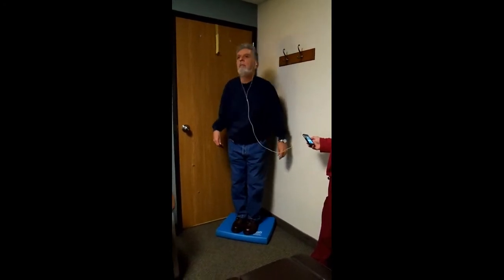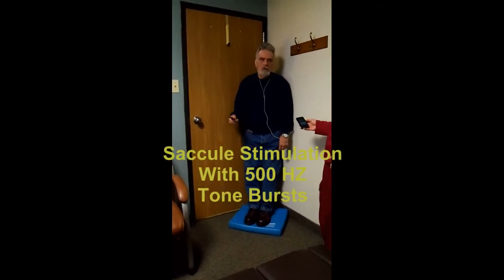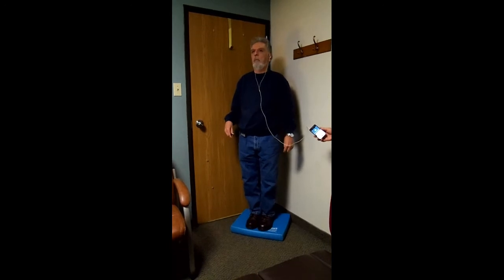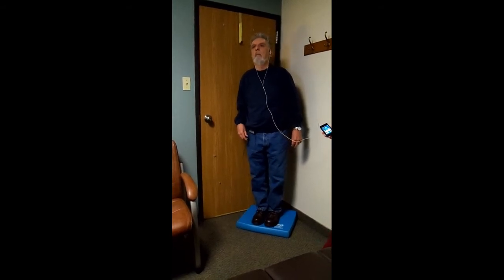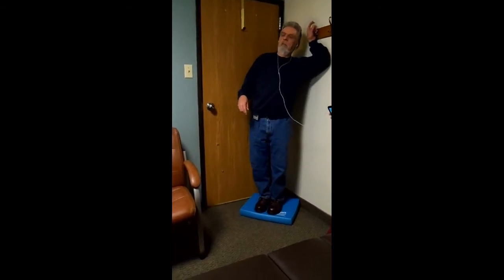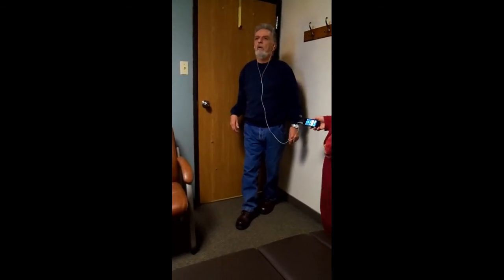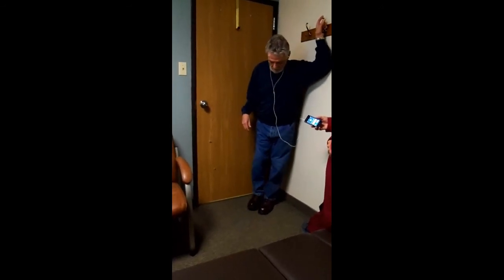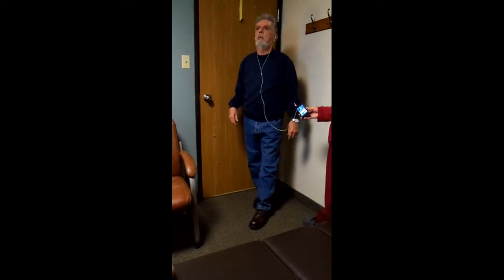Drs Kukurin & Franchi: Response to 500HZ Tone Burst Therapy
In a patient with Parkinson's Disease and additional cerebellar atrophy, the application of bilateral Tone Bursts at 500HZ, stimulates the saccules of the inner ear and improves tests of balance.